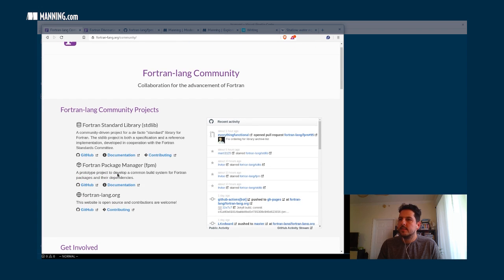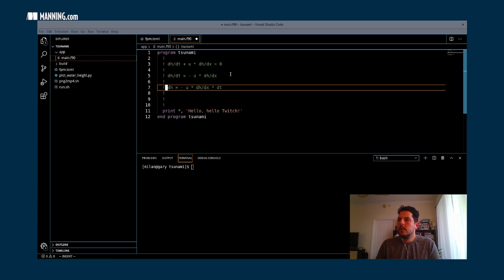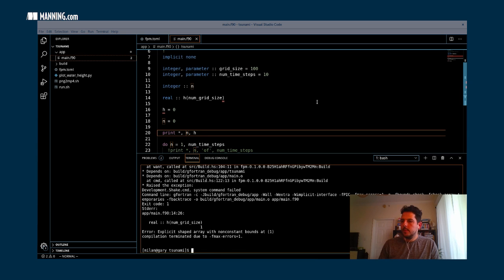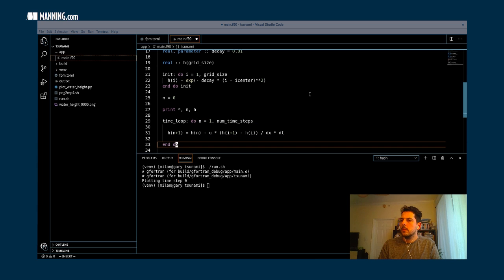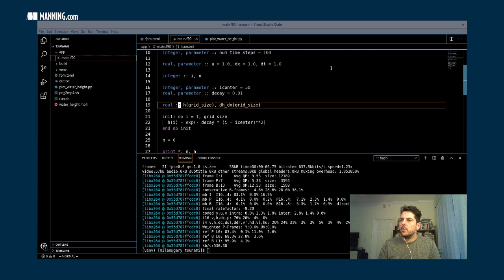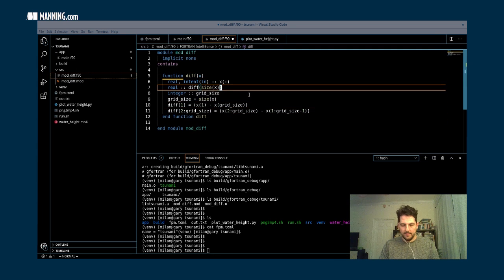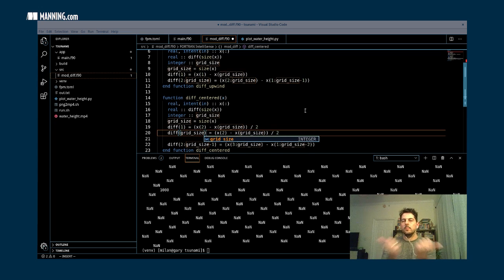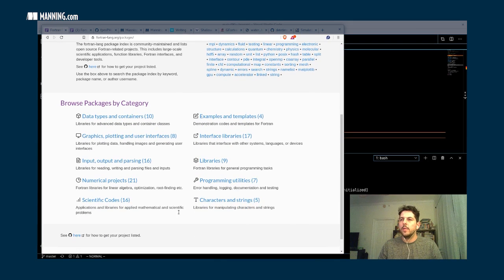Exploring Modern Fortran Basics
Reveal the amazing possibilities of modern Fortran, the natively parallel and dominant language of high-performance computing.

This video refers to the book Modern Fortran by Milan Curcic

About the book:
"Modern Fortran: Building efficient parallel applications" teaches you how to develop fast, efficient parallel applications with Fortran. To warm up, you'll start by building a simple application in modern Fortran, with a focus on reusable modules, functions, and subroutines. Next, you'll dive into Fortran's unique approach to parallel programming with coarrays. Finally, you'll take on advanced parallelism with teams and events, and interoperability with C.